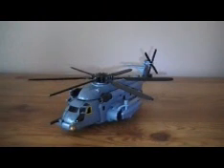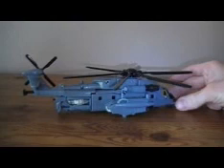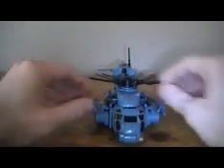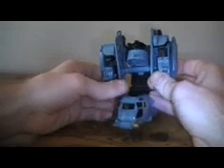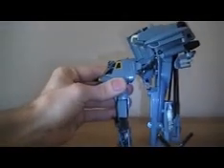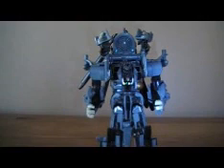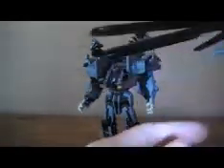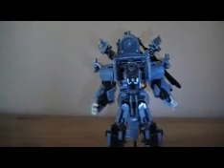Transformers Blackout Review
The is my toy review of blackout.